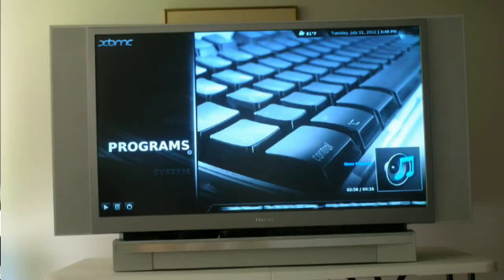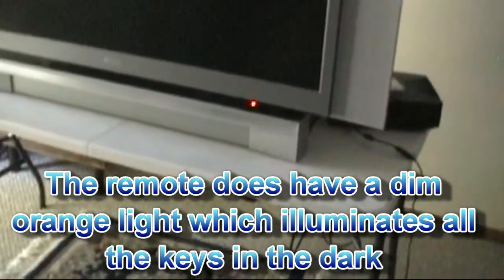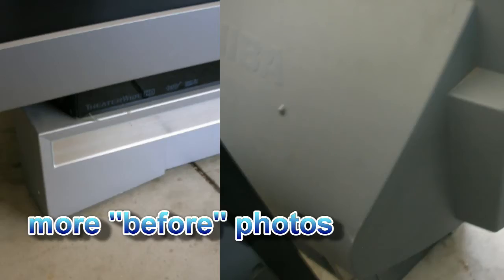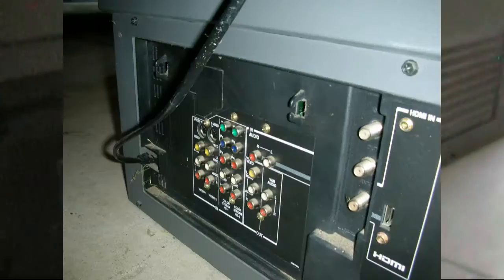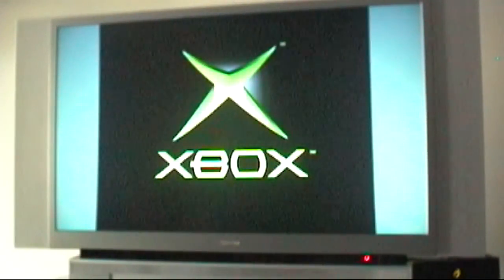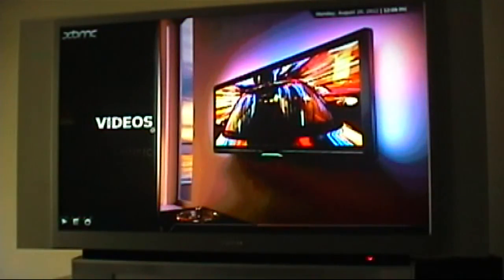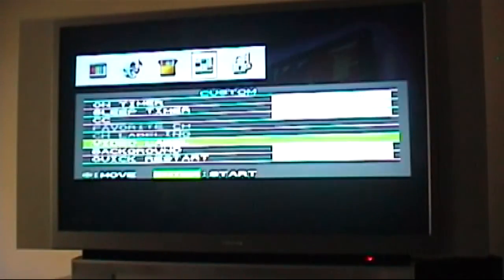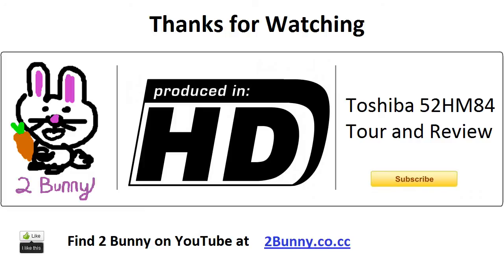Toshiba 52HM84 DLP Rear Projection Product Review and Tour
In one of my very last videos before my old account was spontaneously shut down, I covered a decent 52" DLP HDTV circa 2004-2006ish from Toshiba: the HM84 series, specifically the 52HM84.

I got this particular unit for free from a friend on Craiglist who said that it wouldn't boot up. I found that after connecting it, it would start, try to light the lamp, then continually reboot until it could. This could take anywhere from 1 to 60 (yes, 60) tries. When it would come on, it would stay on indefinitely, and I later learned that the problem was because of a bad ballast board. Some believe it was merely a bad diode component on this board, but nobody ever tested it, so I was stuck with the task of buying a whole new one. As you can see from the video, my repair efforts were successful.

Here's a file with in depth photos of the restoration of this Television if anyone's interested

::Channel 2012